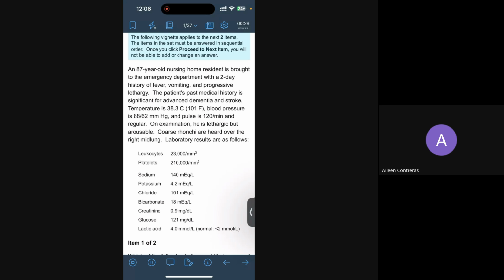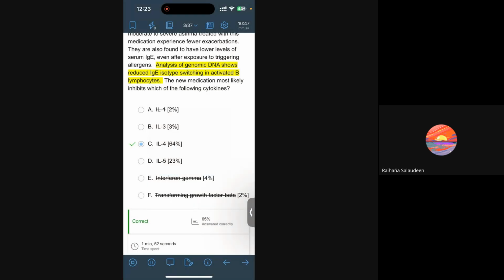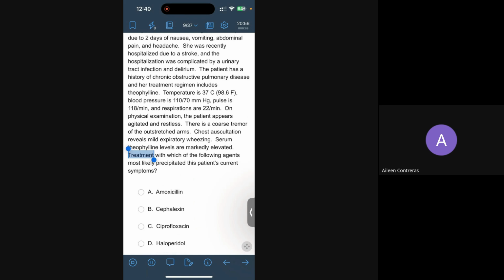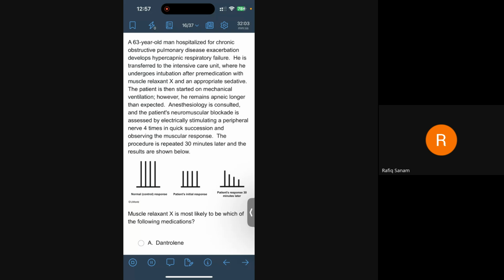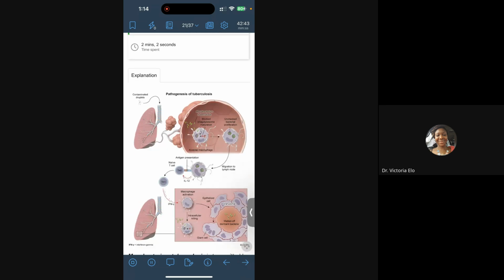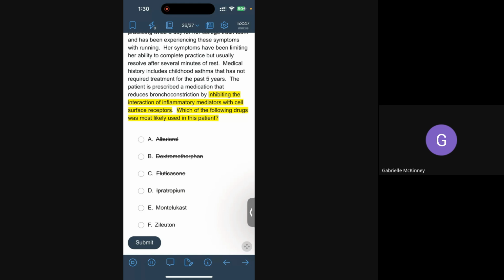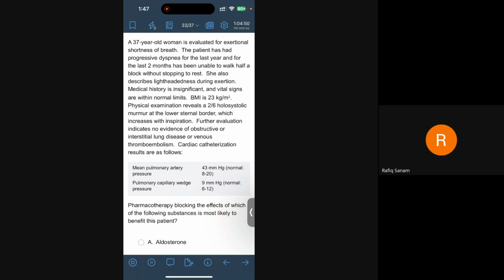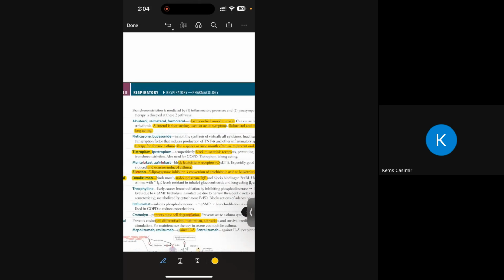NextGen USMLE 120 Days Step 1 Marathon Pulmonary System | 27th June 2025